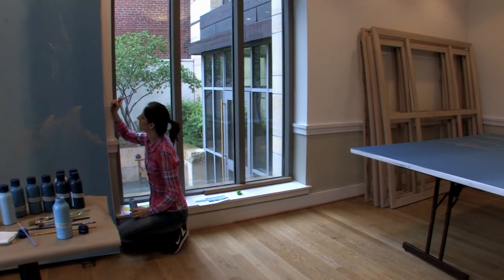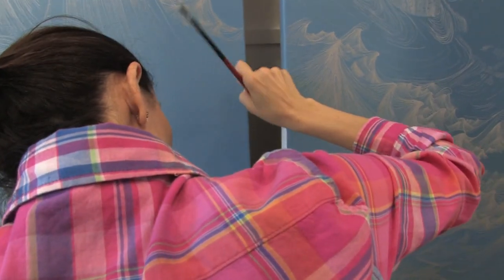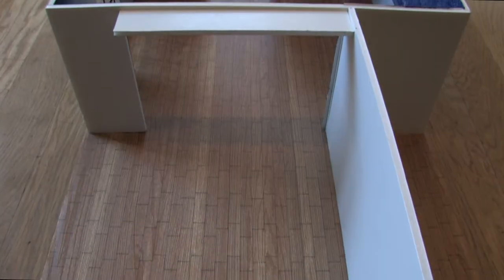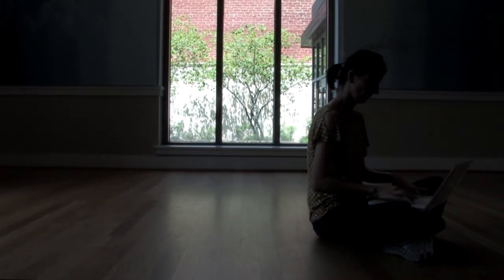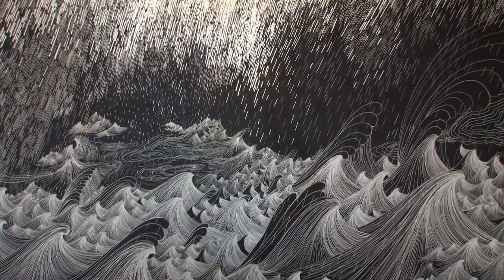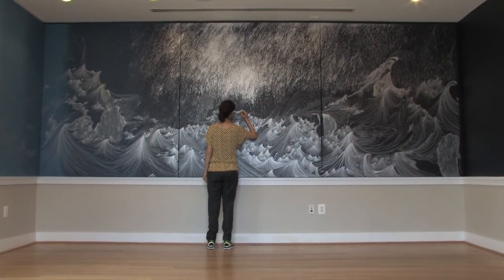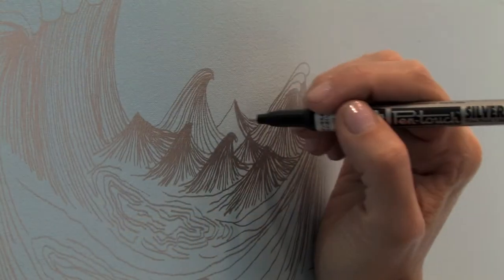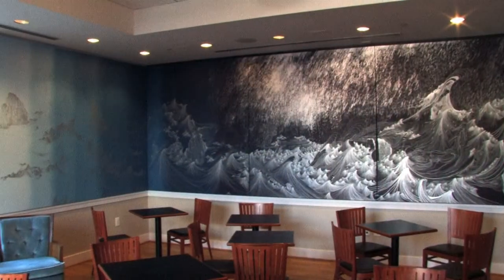INTERSECTIONS: One Day, After the Rain by Sandra Cinto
Intersections artist Sandra Cinto installs and discusses her work, One Day, After the Rain, on view May 19, 2012 through December 30, 2013.

Cinto's immersive installation of drawings covers the café walls.  Following the transition from sunrise to sundown, Cinto's work pays homage to Arthur Dove's landscapes in the permanent collection, in particular Sun Drawing Water (1933). It also addresses the architectural elements of the space, specifically the large window which reinforces the movement of light and therefore time.